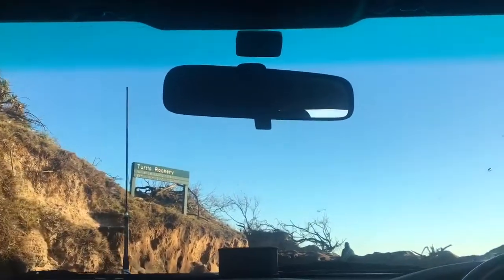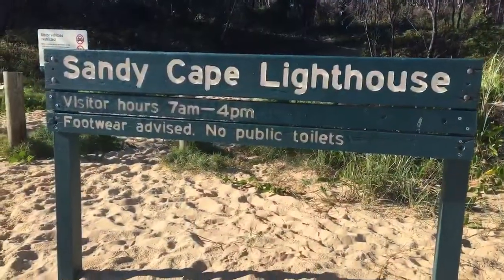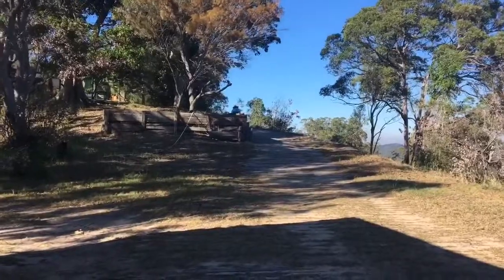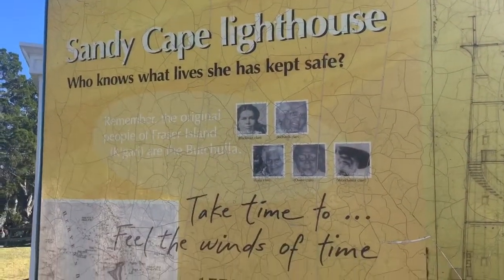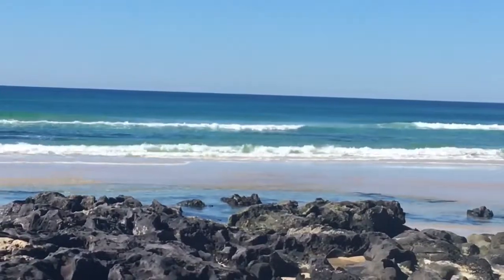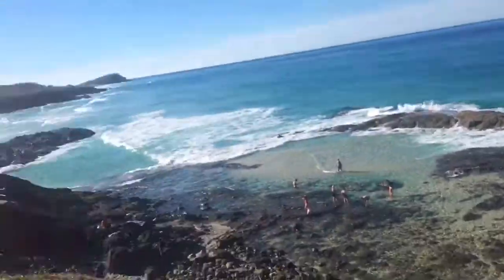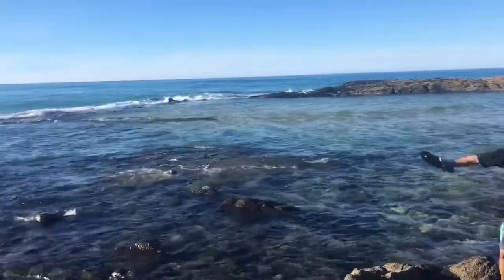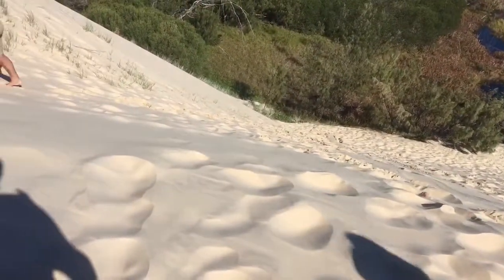A Holiday At North Fraser Island Part 2...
Hi everyone this is now part 2 of my holiday on Fraser Island day 3 and day 4 on day I went up very north of Fraser Island which is the very top of Fraser Island and I walk up to the light house and after I drove back. On the way back I saw whales in the ocean. On day 3 I also went to the Champagne pools where you get to go swimming. On day 4 I went to the sand blow and took my boogie board with me. Also on day 4 I went fishing with my dad on the beach.